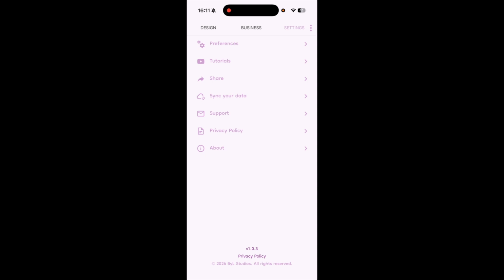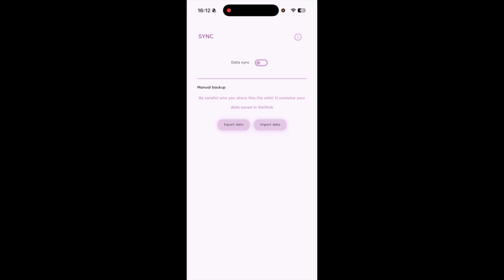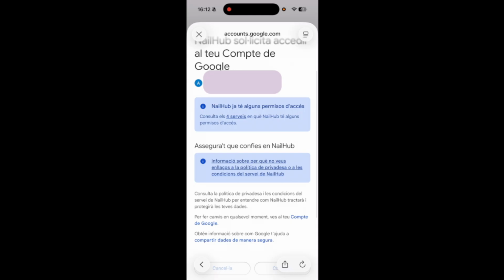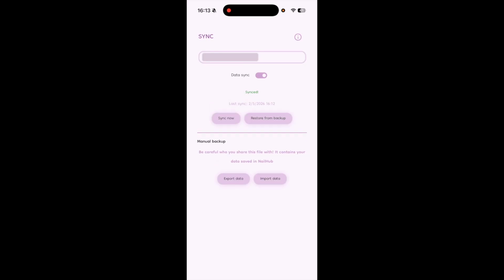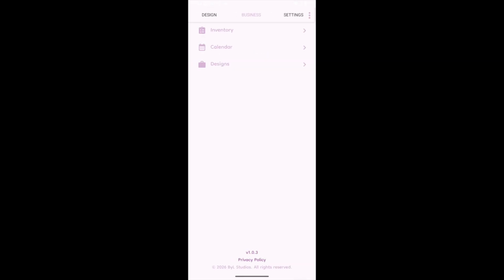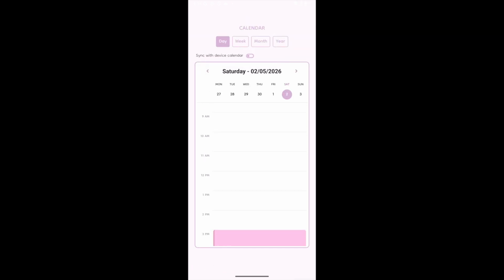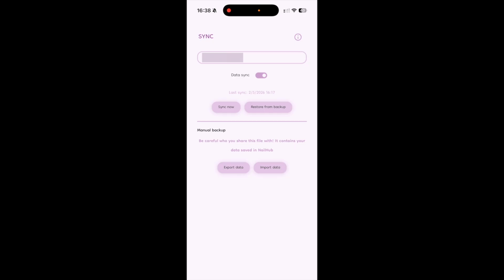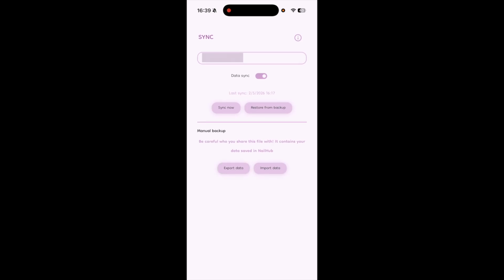NailHub Tutorial: Data Synchronization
This tutorial explains how to use your email account to sync data in order to have an online backup and being able to use NailHub in multiple devices

Get NailHub
iOS: